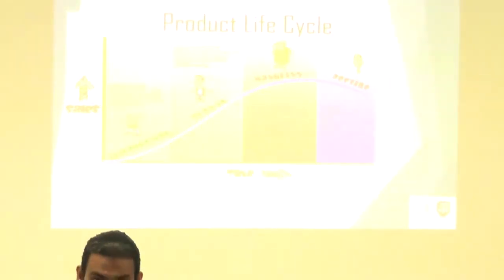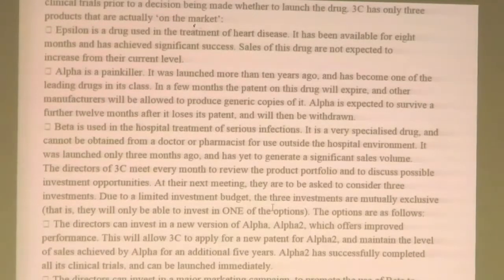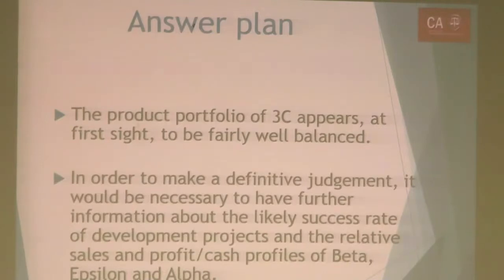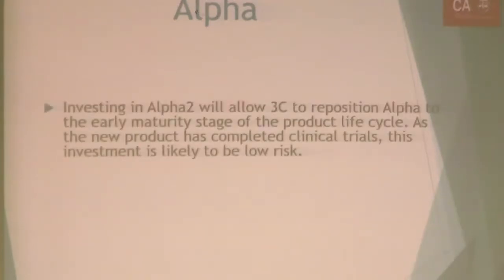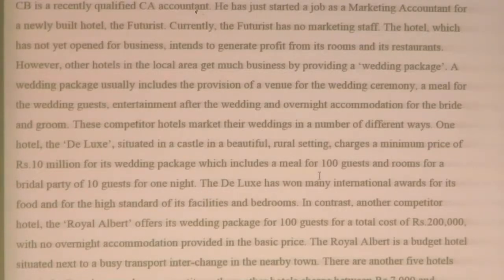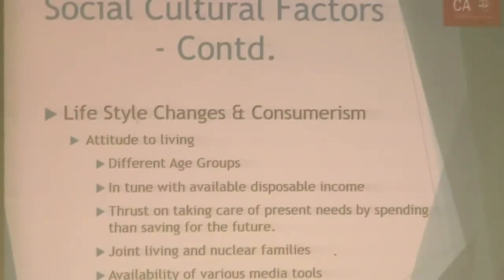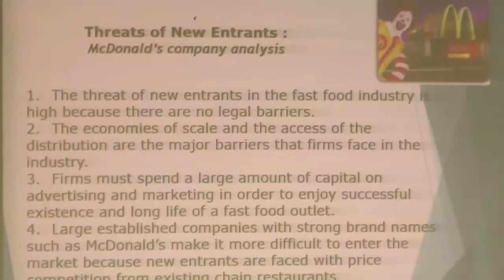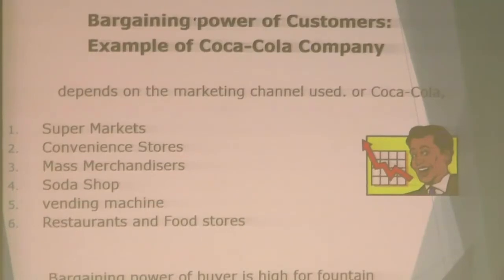2019 June - KB5 (BVC) - Part 9 - Business Value Creation Exam Focused Webinars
2019 June Exam - KB5 Business Value Creation Exam Focused Webinars - Part 9

CA Sri Lanka Webinars

Institute of Chartered Accountants of Sri Lanka
ICASL
Exam
2019 June Exam
Webinars
KB5
Exam Focused
BVC
Business Value Creation
value chain